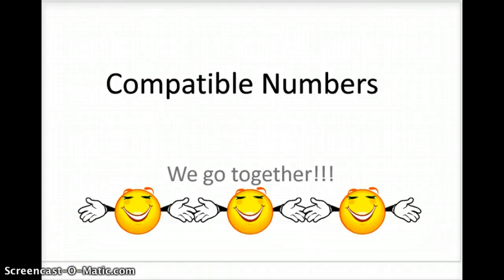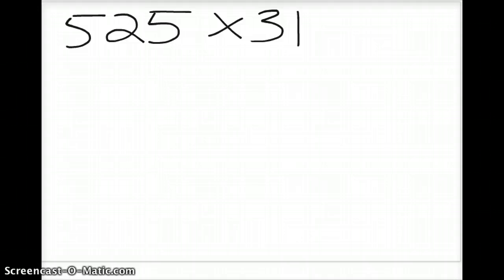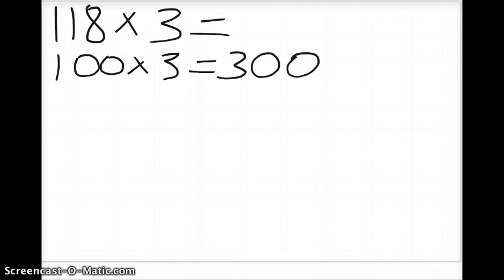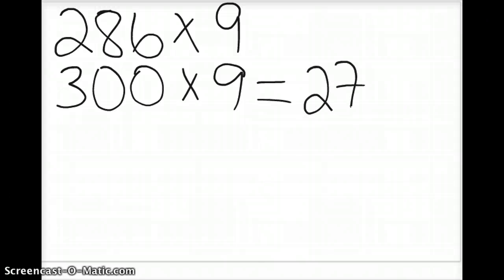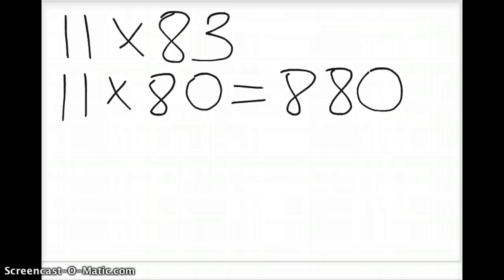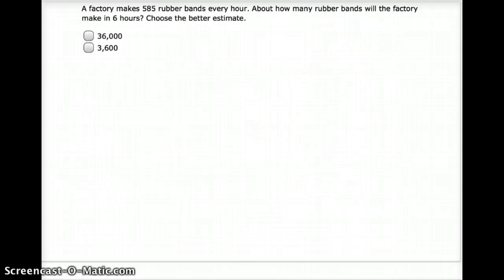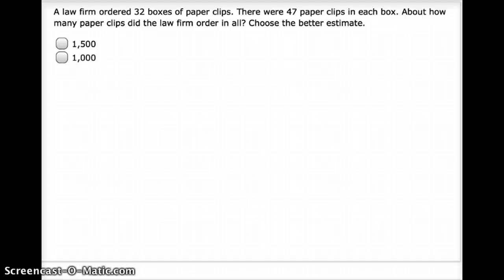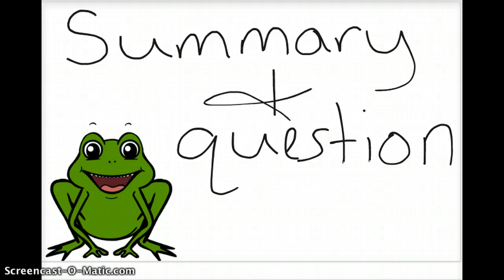Compatible Numbers Multiplication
Compatible Numbers in Multiplication